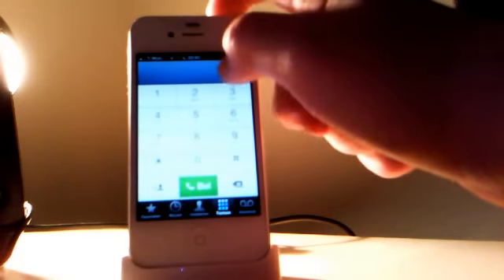How to bypass iPhone 3GS/4/4S/5 passcode lock!!!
UPDATE & DISCLAIMER (2019): This only works on iOS versions 6.1.2 and lower and was filmed in 2013. At the time it was working. Refrain from calling 911 if you do not have an actual emergency.

I'm putting up new awesome video's like this very often.

This is a tutorial on how to unlock any iPhone running iOS 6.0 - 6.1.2.
Apple has brought out iOS 6.1.3 which unfortunately was a fix for this.
I'm sorry for my accent I had a cold and I'm not a native speaker.